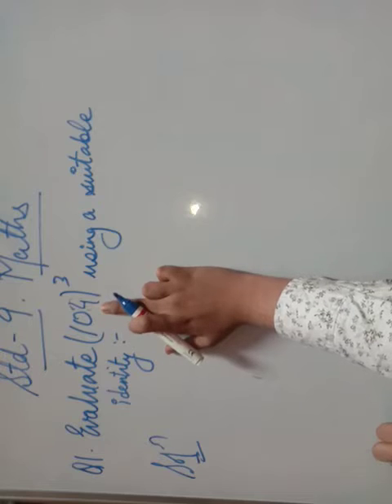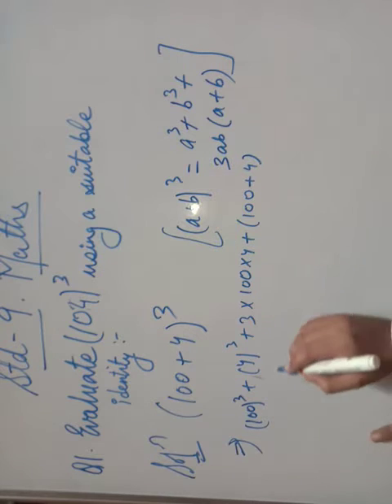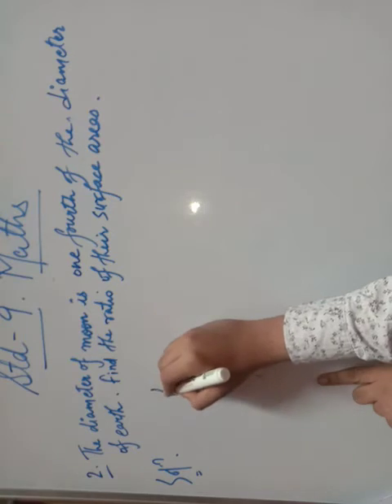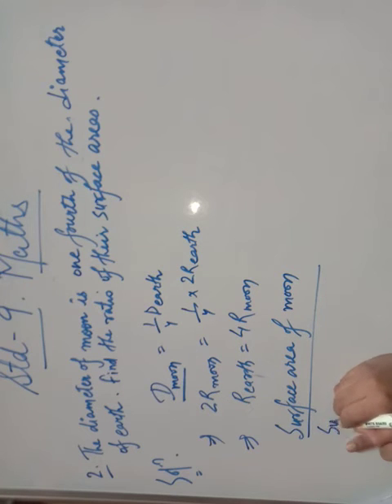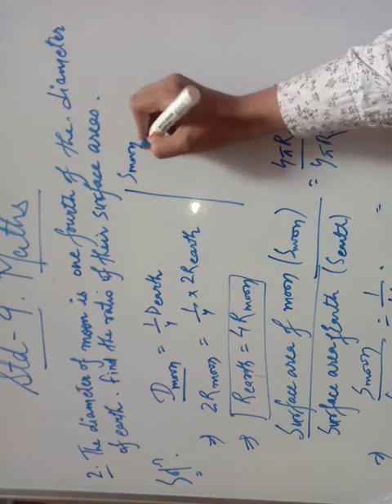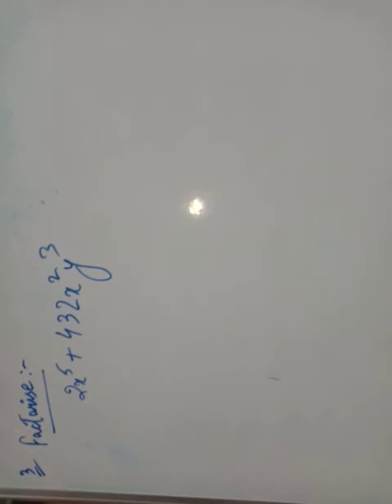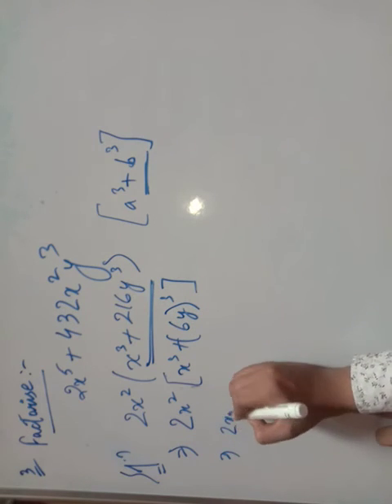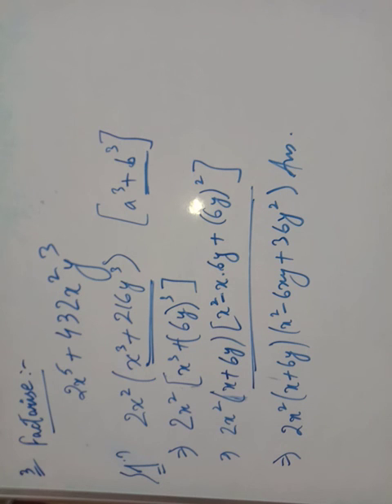CLASS 9 MATHS REVISION